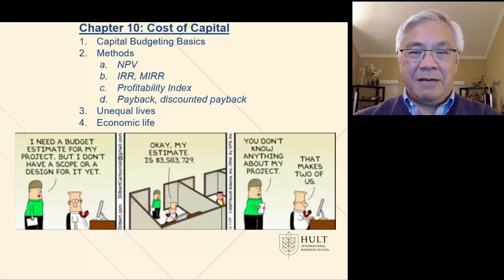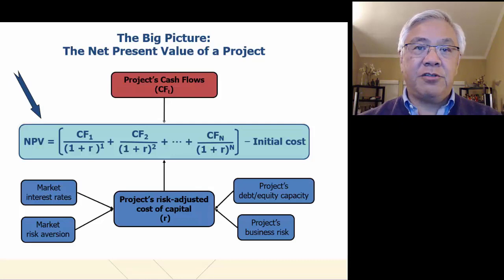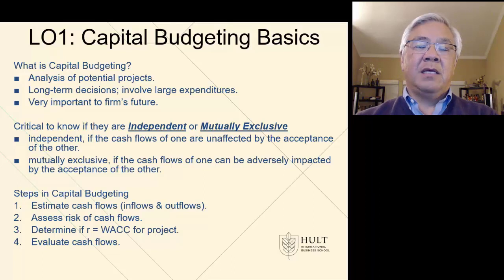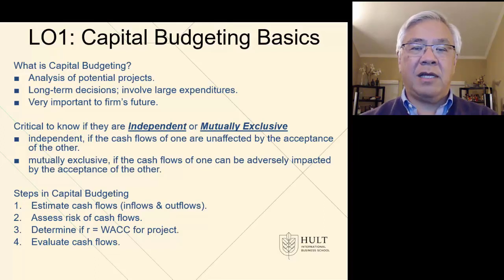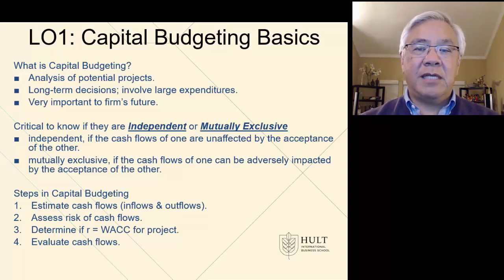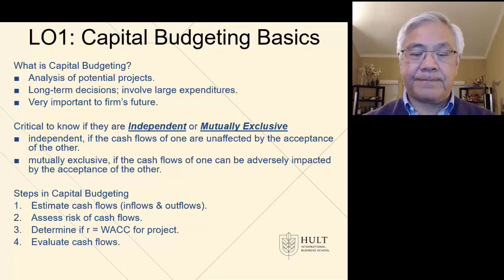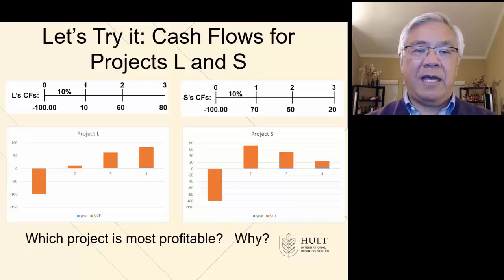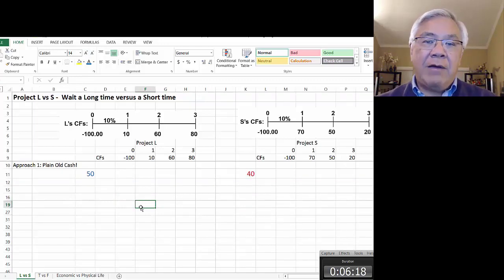FinMan Ch 10 Capital Budgeting video 1 basics